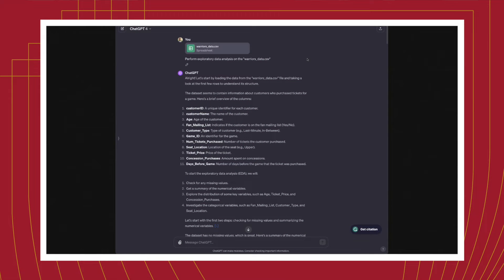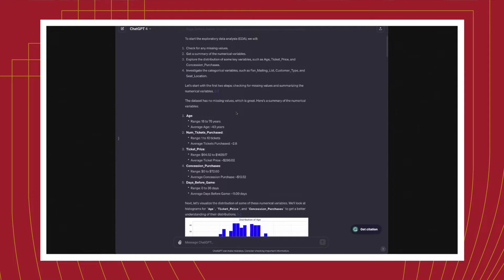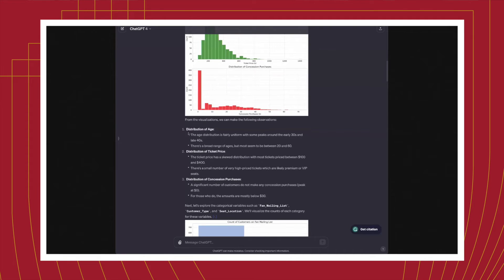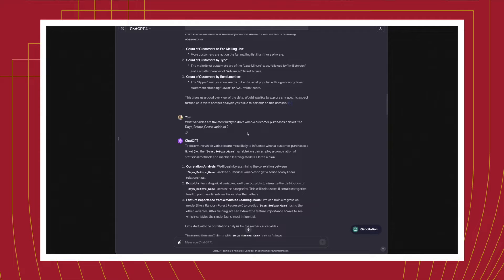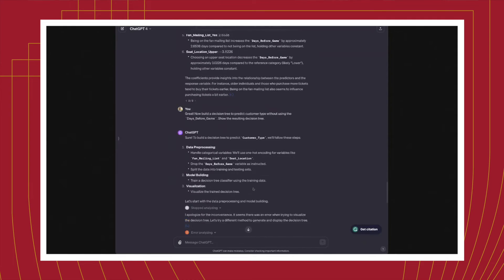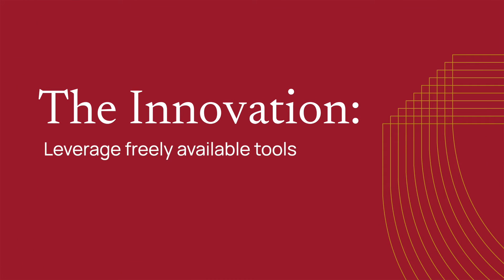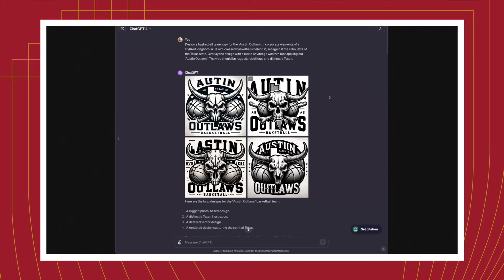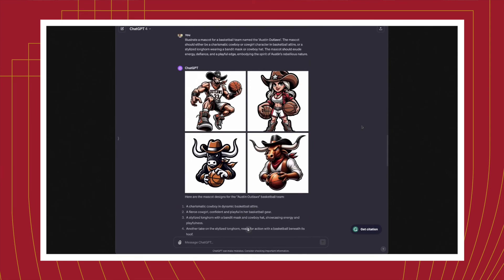GenAI for Data analysis for non-coders - Iavor Bojinov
Iavor Bojinov, Assistant Professor of Business Administration (HBS) and Richard Hodgson Fellow, uses ChatGPT for data analysis, enabling HBS students with limited coding skills to perform sophisticated data analysis and model building. This approach is not only unique but also highly practical, breaking down barriers to complex analytical tasks. His strategy can be a valuable model for educators in other disciplines, especially those where data analysis is essential but students may not have deep technical backgrounds.